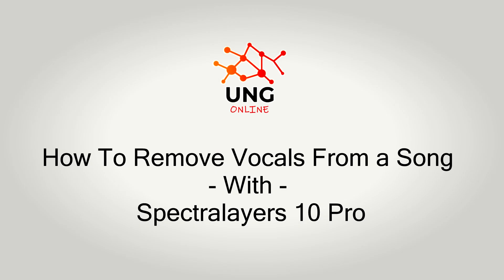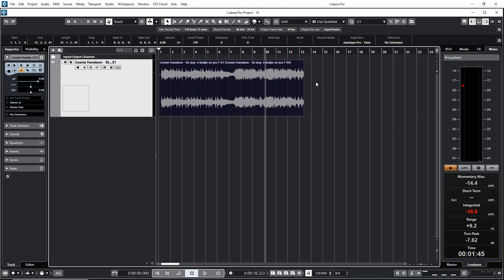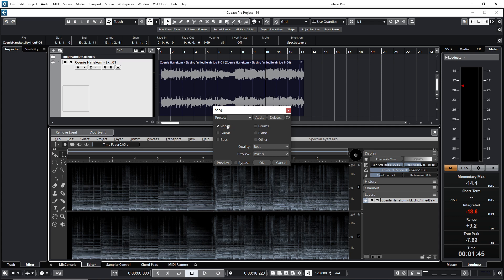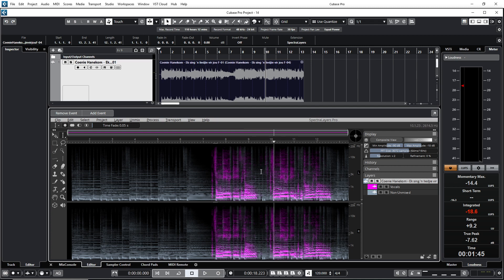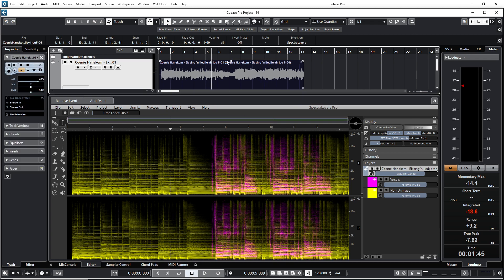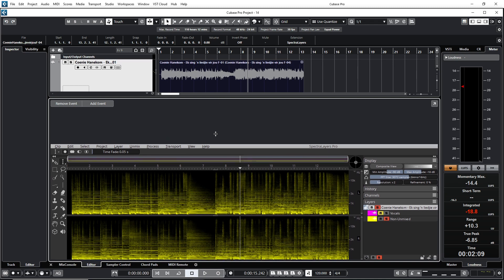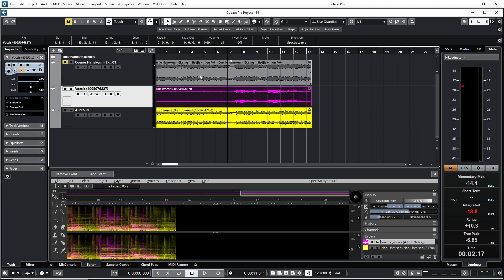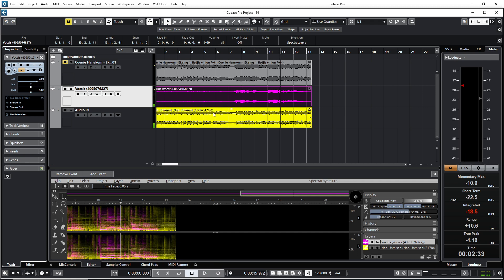How to remove vocals from a song with spectralayers 10 pro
In this video I show how to remove vocals from a song where I use Spectralayers 10 Pro in Cubase 12.
Very easy steps to follow.